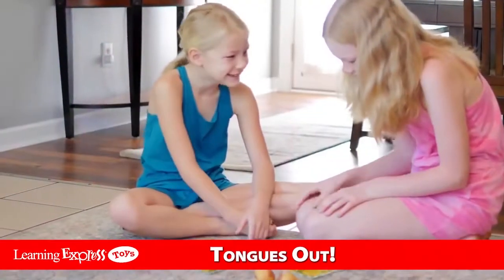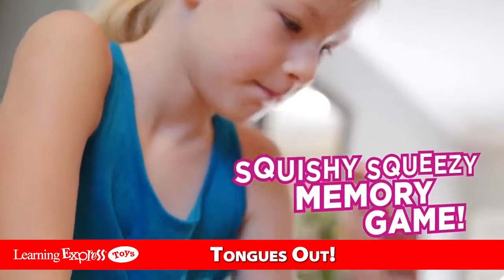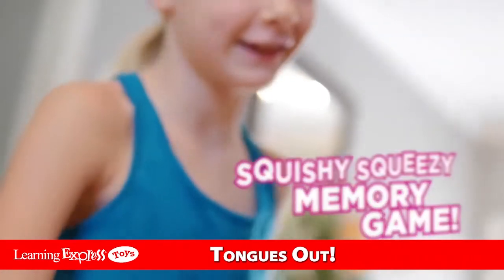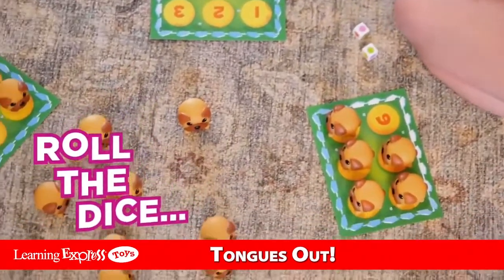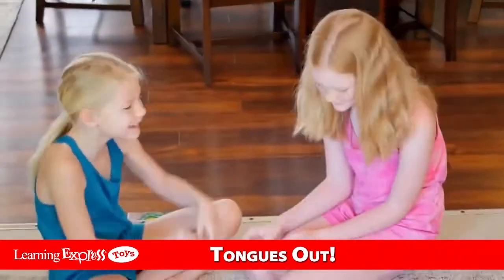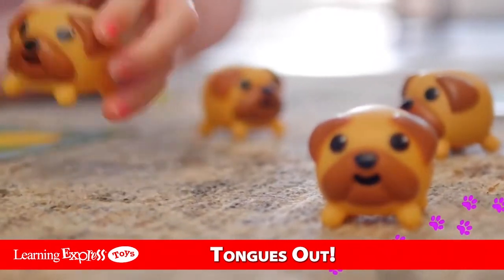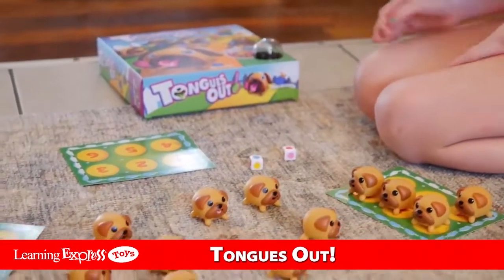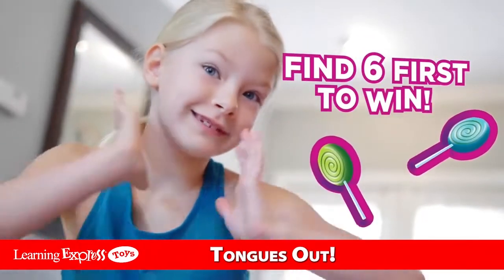It’s a new favorite at our stores for this Holiday season. A game the whole family will love!